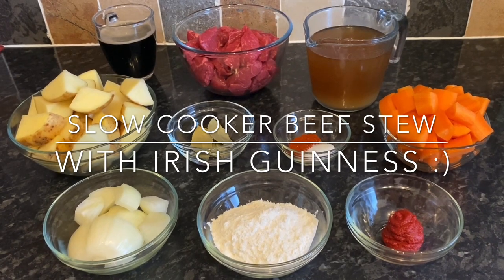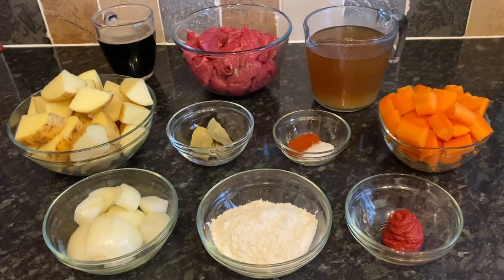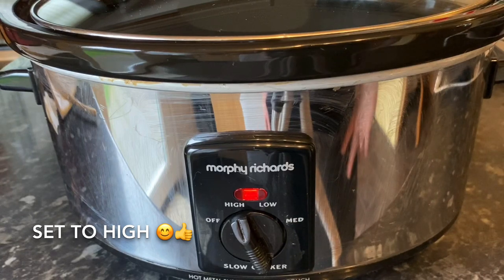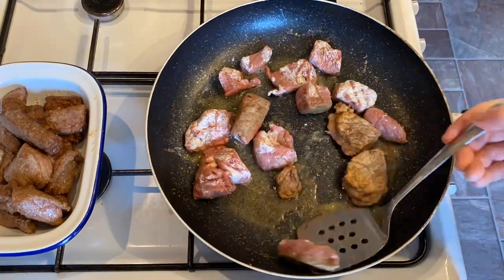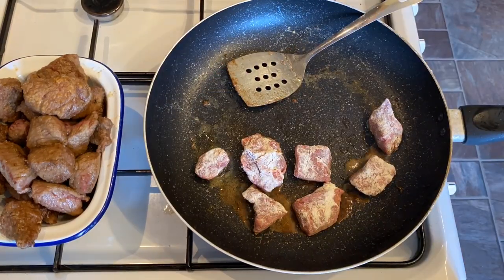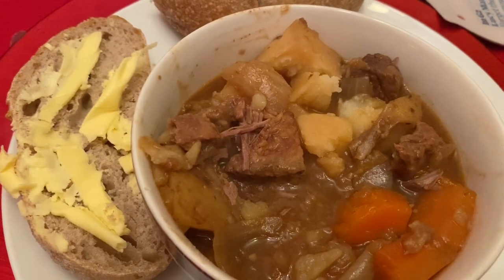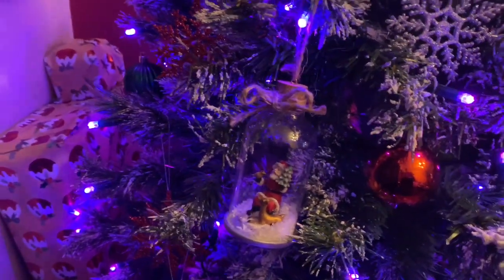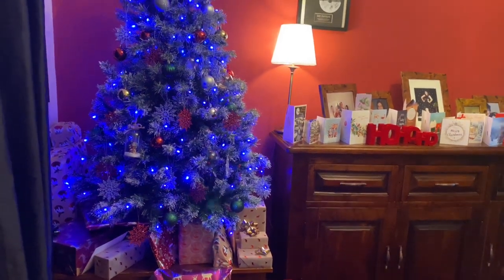Slow Cooker Beef & Guinness Stew :) Easy recipe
Hey folks :)

So tonight for tea, I made this incredibly easy slow cooker beef & Guinness stew! Amazing flavours in this…and unlit comforting and rich, but not too rich :) This isn’t a very thick stew, so best served in a bowl with some bread and butter on the side :) We had sourdough bread, but I think it would have been lovely with soda bread too.

These ingredients will fill a 3.5 litre slow cooker and will give you enough for 5-6 modest bowls of stew…or 4-5 generous bowls :)

The ingredients are listed below in case you want to try it out.

Thanks for stopping by…and have a wonderful day.

Serves 5-6

250g (1 cup) Plain (all purpose flour)
1 Large onion, cut into chunks
3-4 Large potatoes, cut into large chunks
240ml (1 cup) Guinness
1.5 Lbs Stewing or braising steak
2 Pints (4 cups) Chicken stock
2 Large carrots, cut into large chunks
1 Tablespoon tomato puree or paste
1 teaspoon salt & pepper/Paprika
3-4 Bay leaves
1 teaspoon chopped garlic